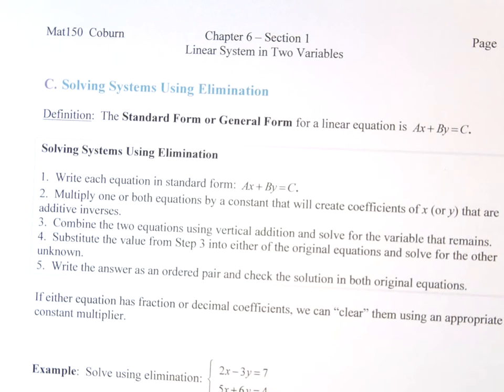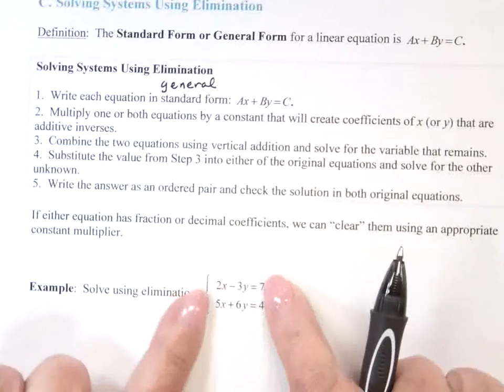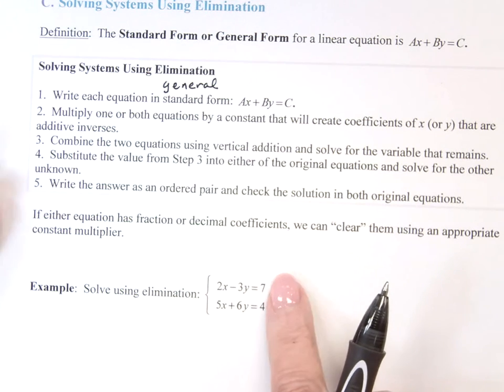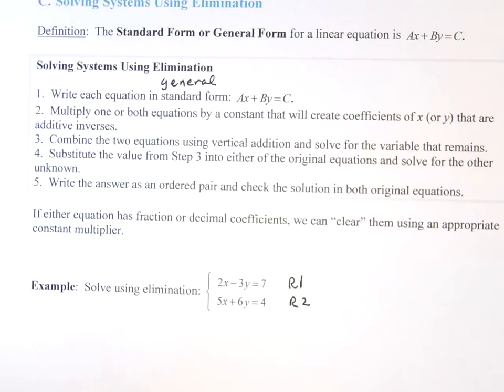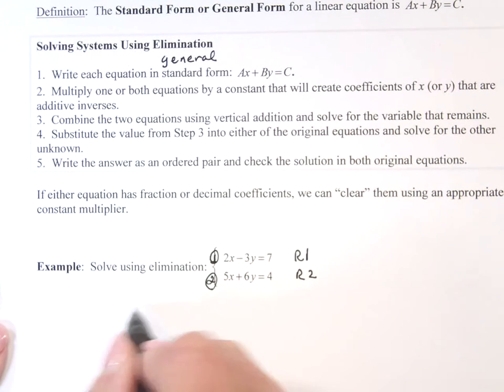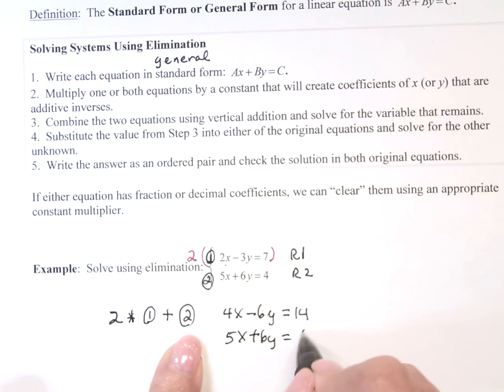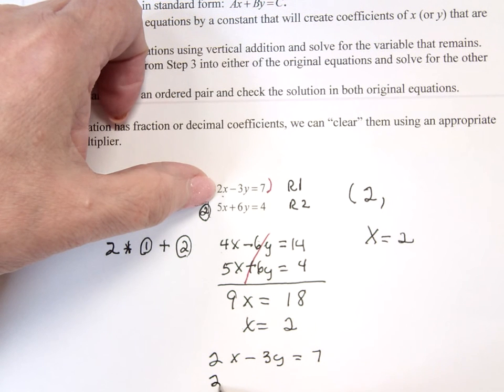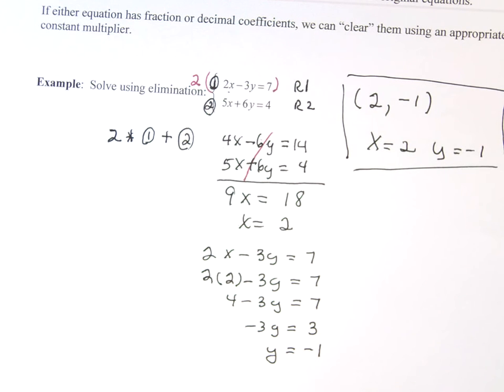150c 6 1 page 3